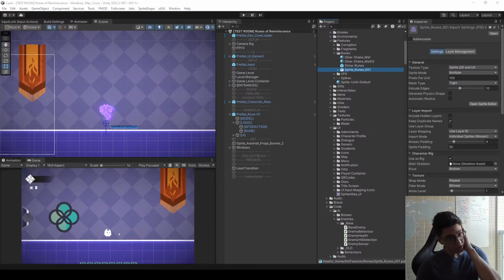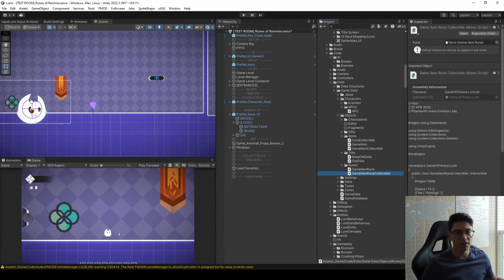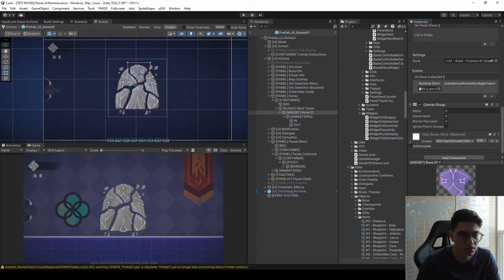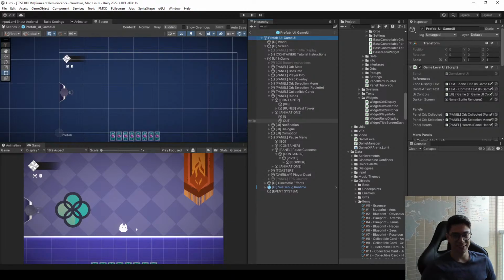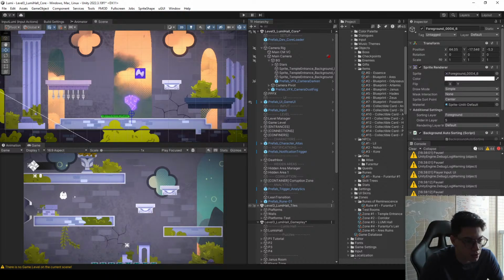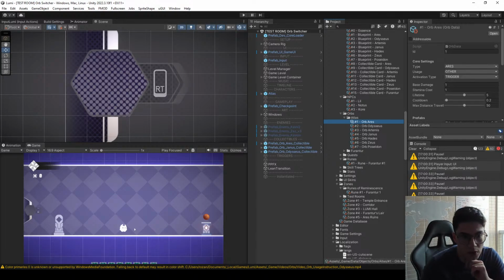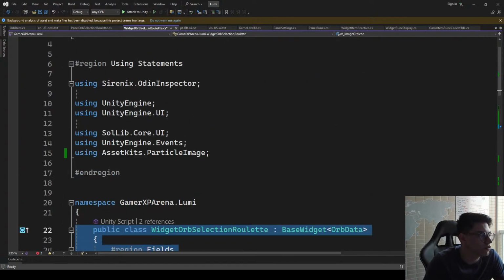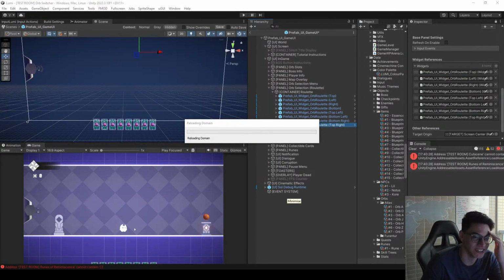Fixing my broken game :) | The Tale of LUMI Dev Stream #01